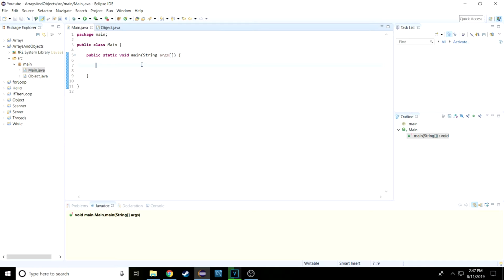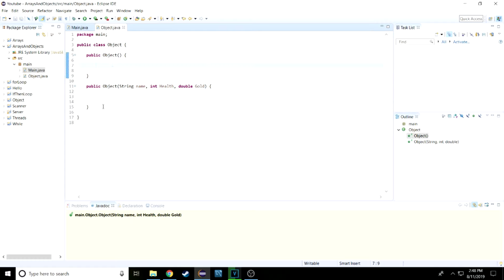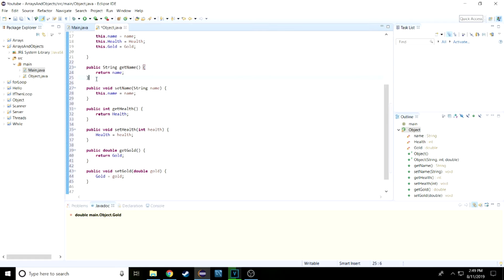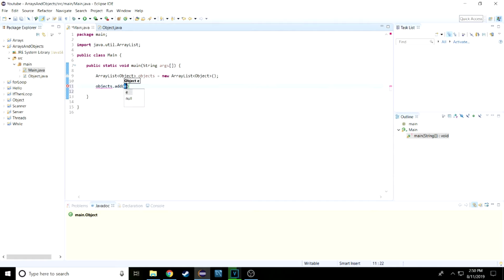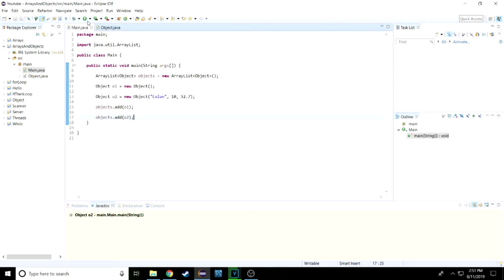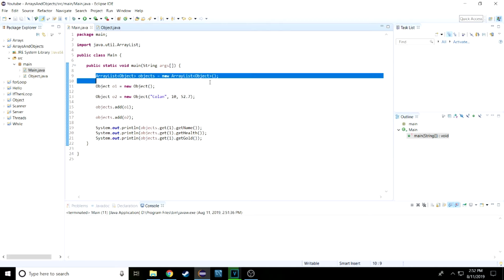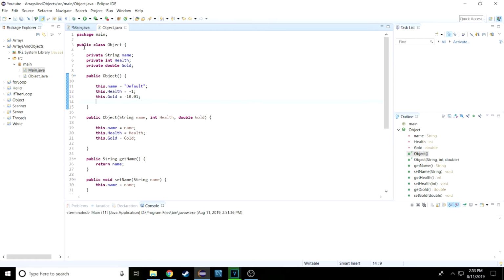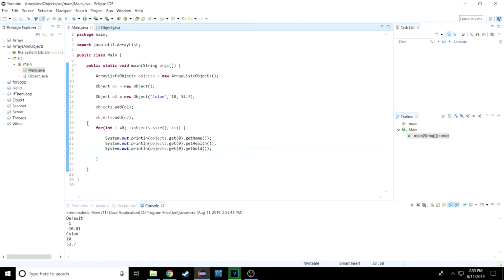Java Tutorials #8 - Arrays And Objects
Hi, in this video I show you how to create an array that can hold custom objects that you also create!